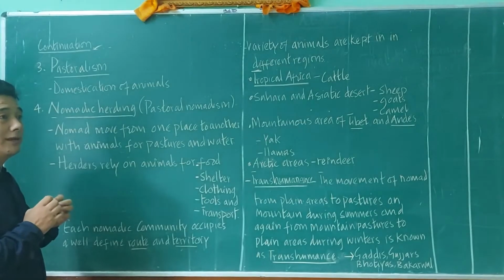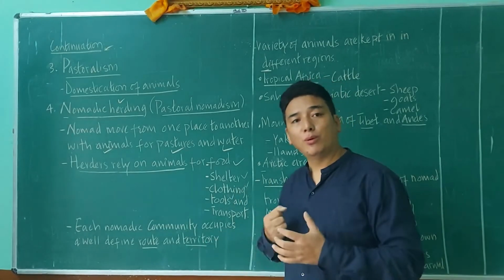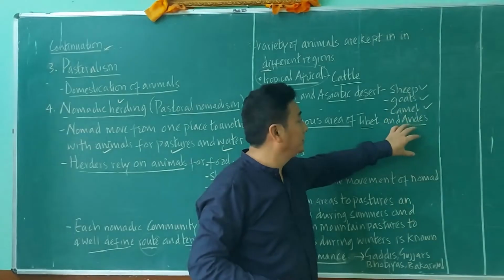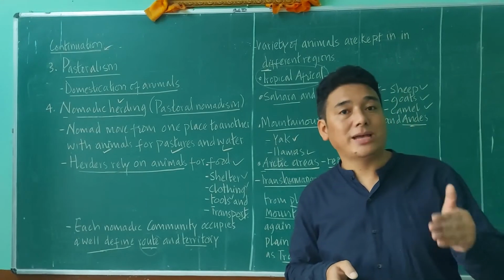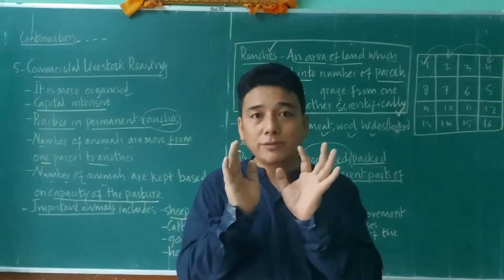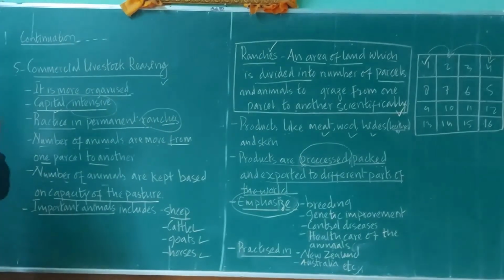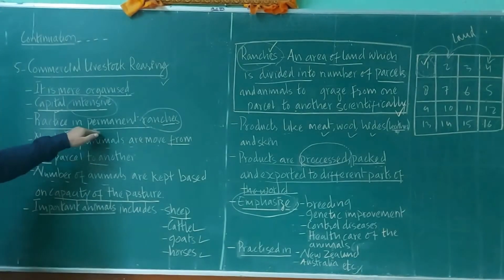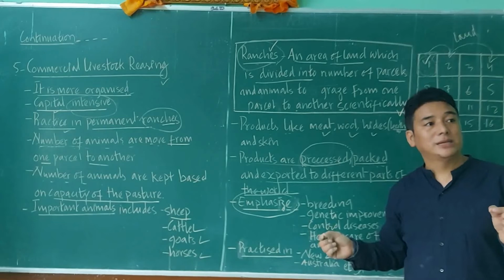Class 12 Geography Chapter 5 Primary Activities Part 5